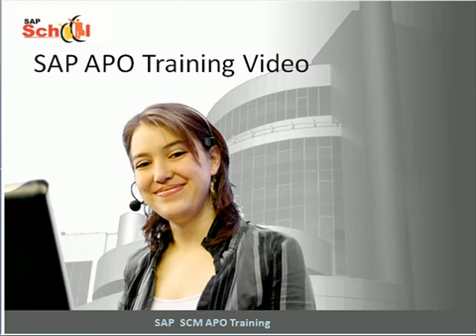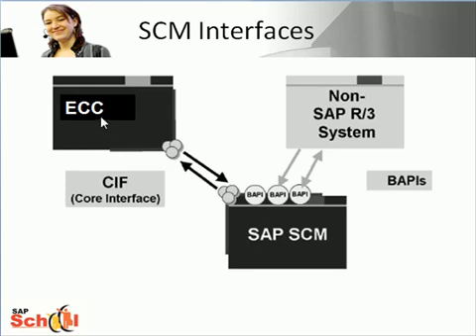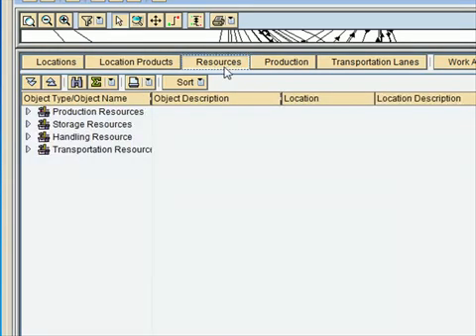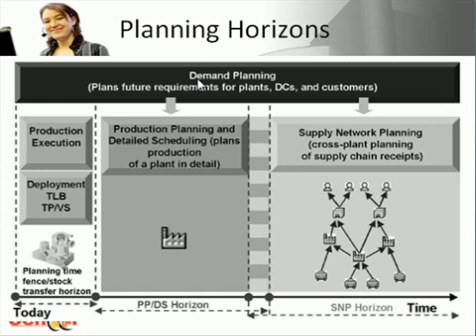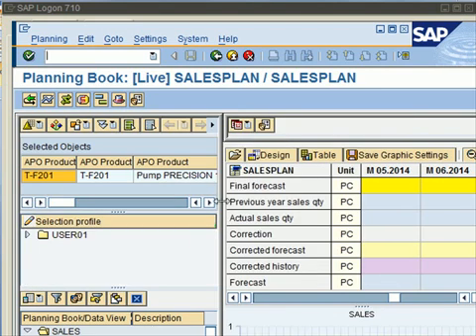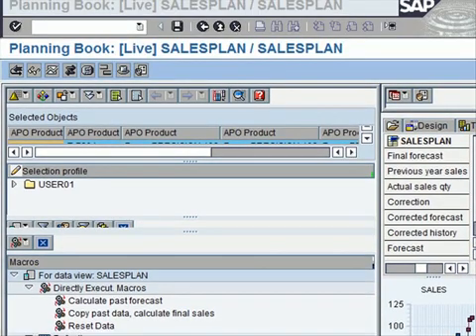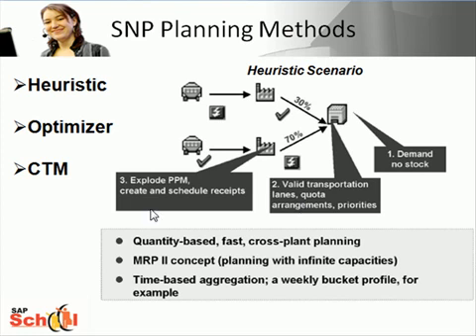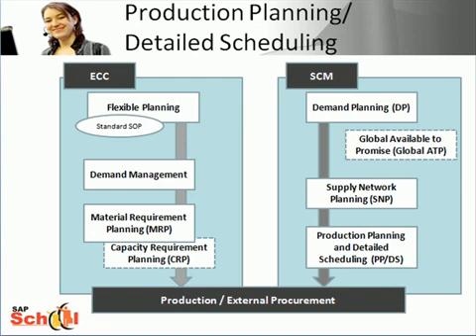SAP APO Training Video Demand Planning SNP PPDS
SAP APO  Demand Planning  SAP APO  SNP PPDS